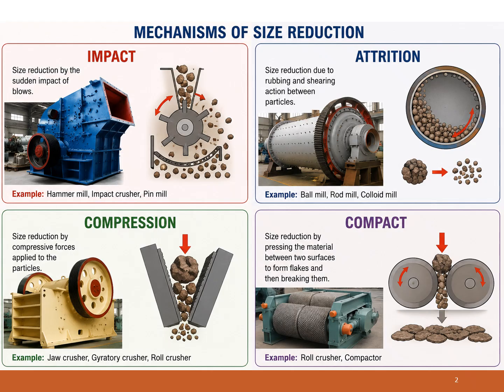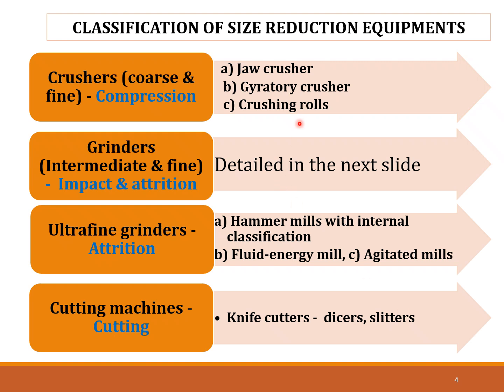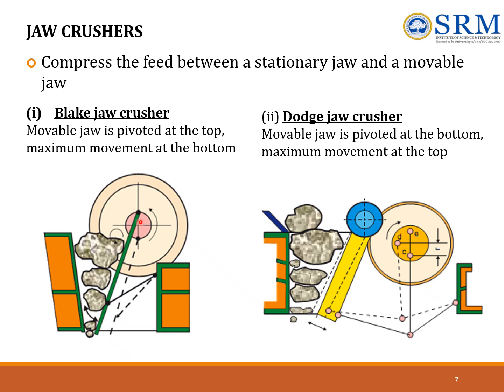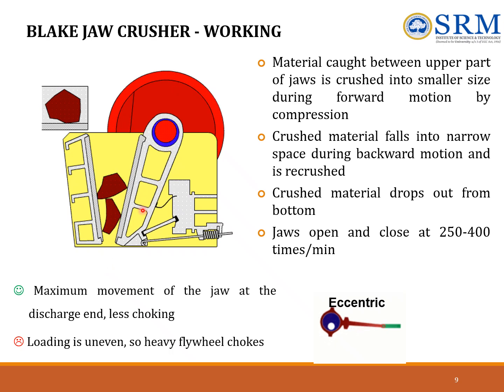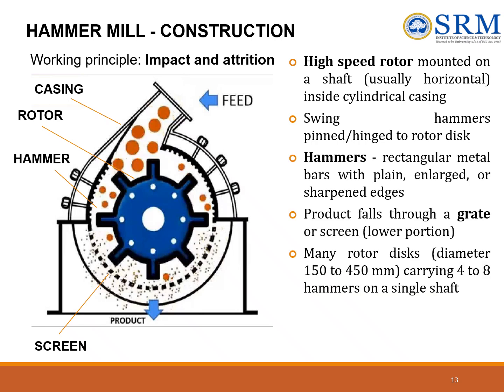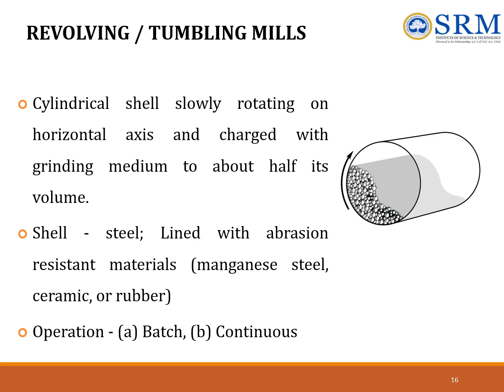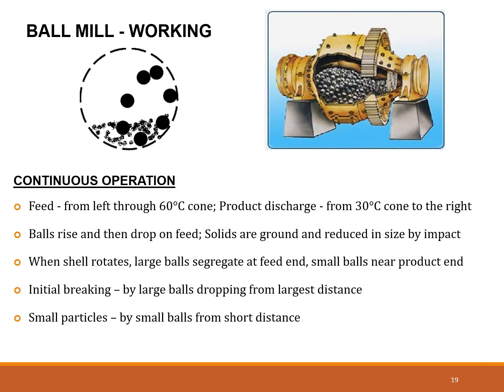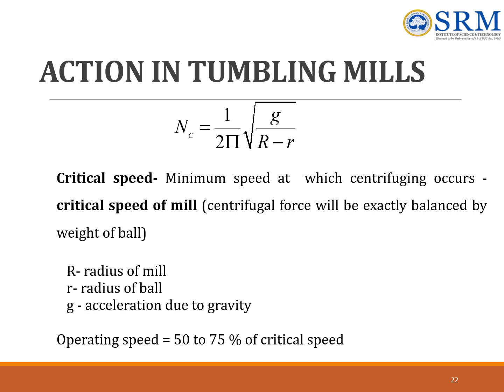COMMINUTION OF SOLIDS - crushers and grinders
Classification of size reduction of solids and equipment on crusher (blake jaw crusher) and grinders (ball mill and hammer mill) is discussed